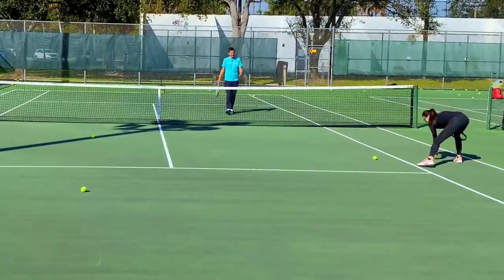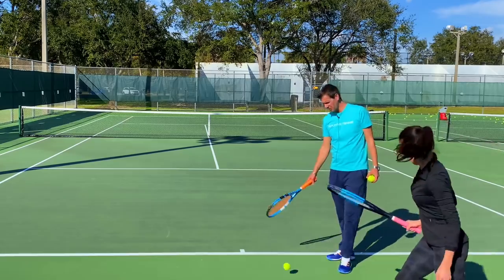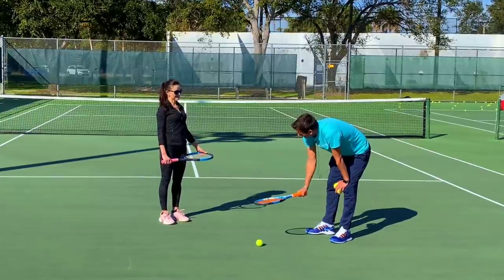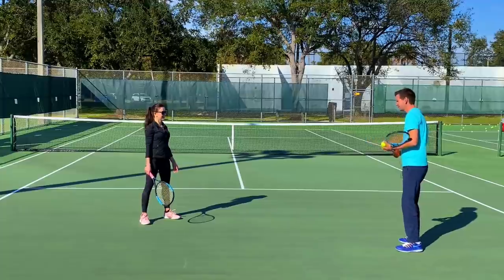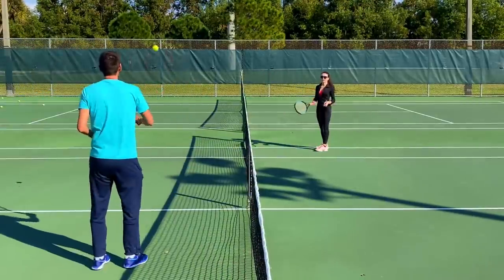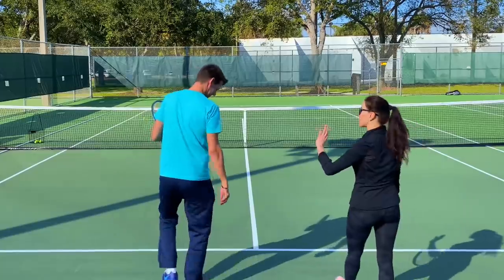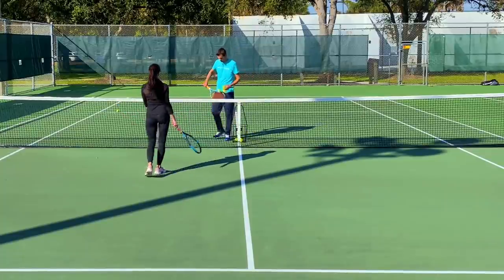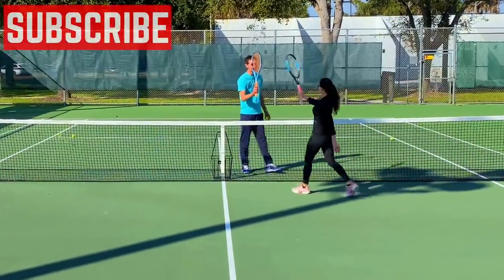Teaching Anna How to Play With Feel | Tennis Lesson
In today’s tennis lesson, I teach Anna how to play with more feel. Learning how to hit the ball gently is crucial in developing control. The exercises performed in this video are great for that.